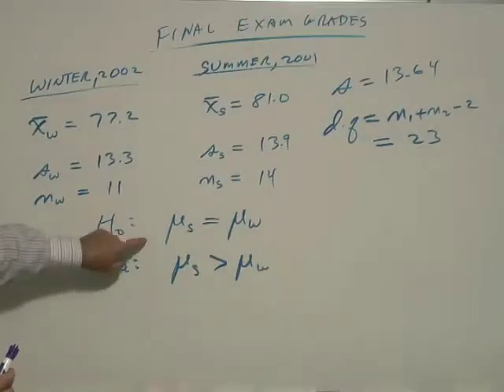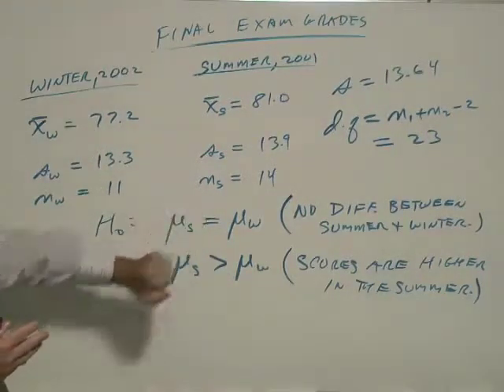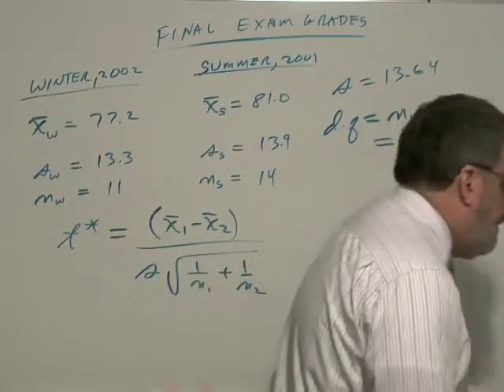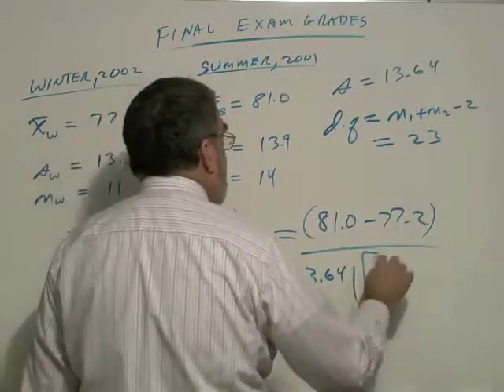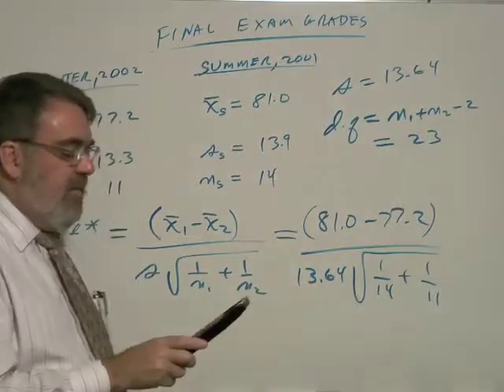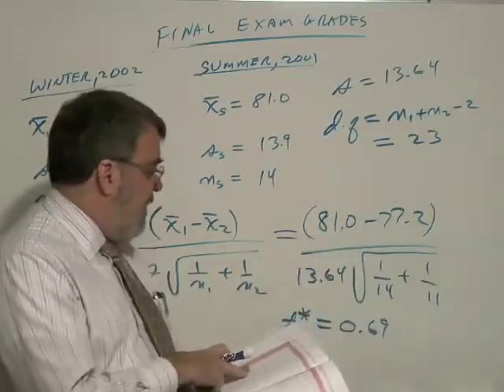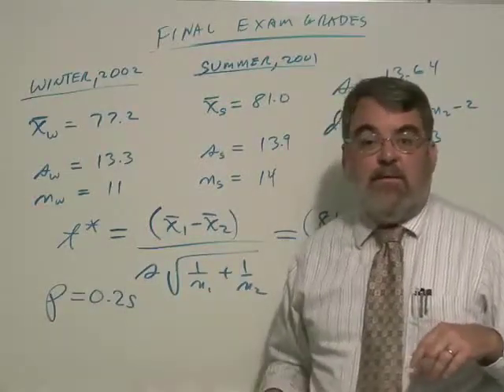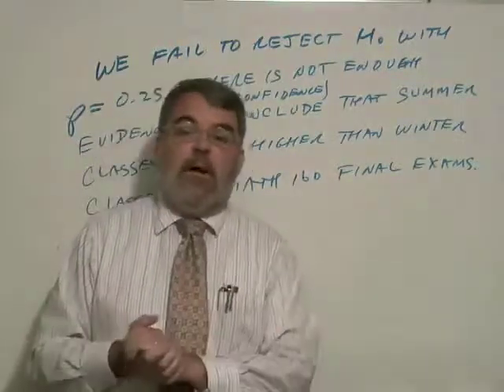Math 160, Chapter 7, Part Fourteen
Chapter 7 is about hypothesis testing. This is part fourteen of eighteen.